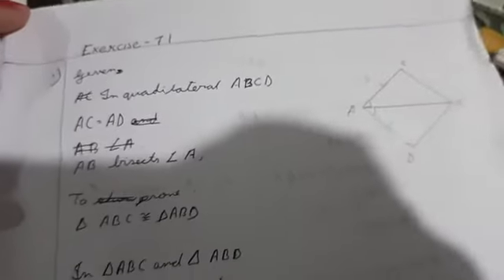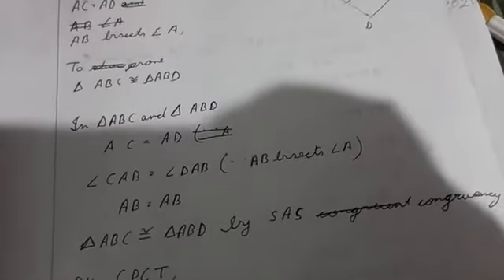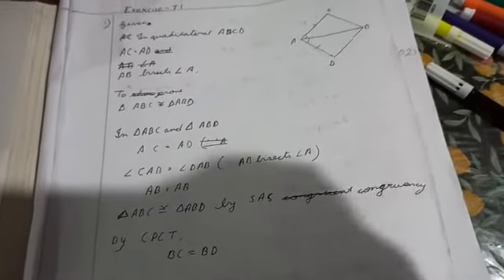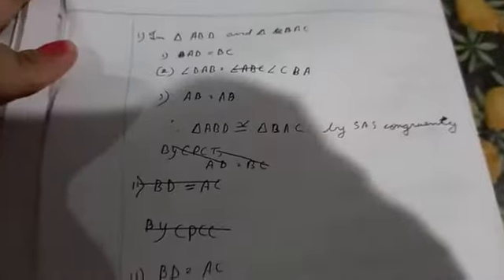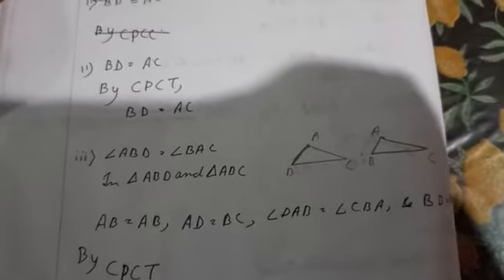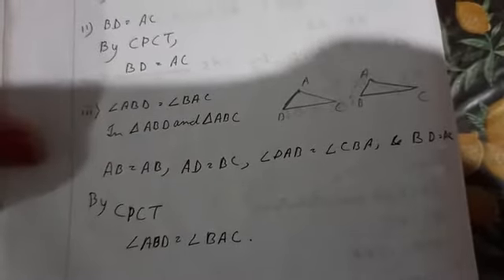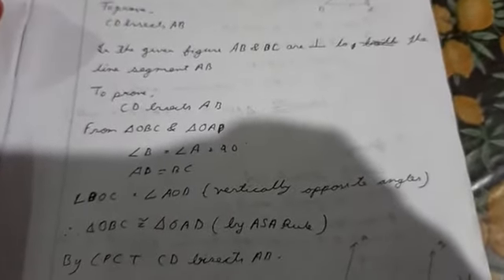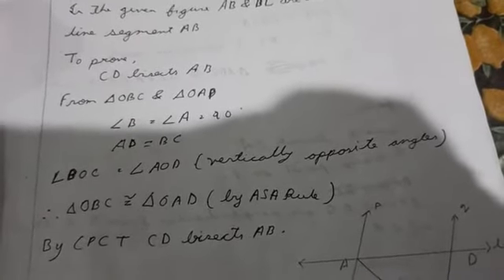Class 9 Triangles/ Ex 7. 1 /lec 1